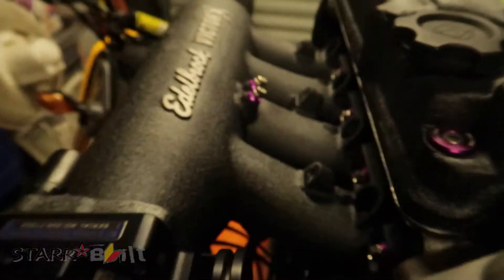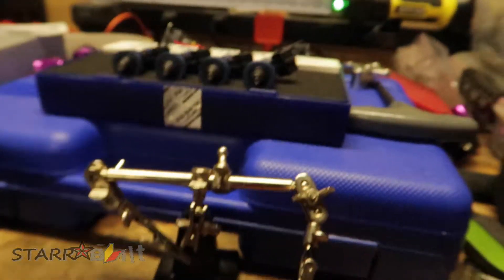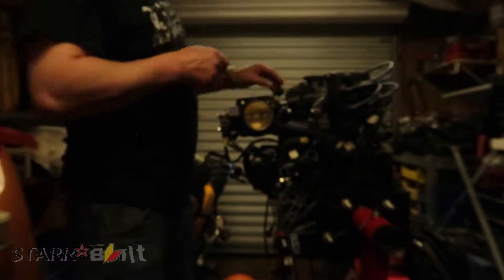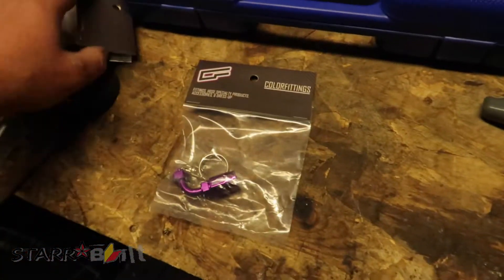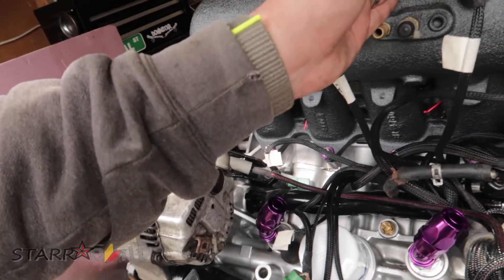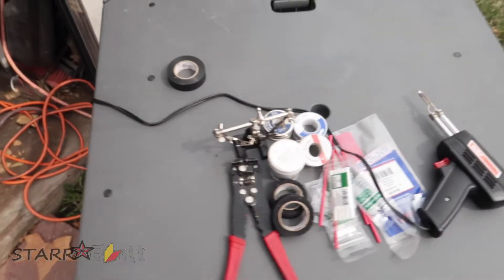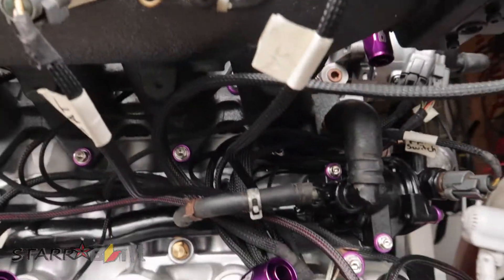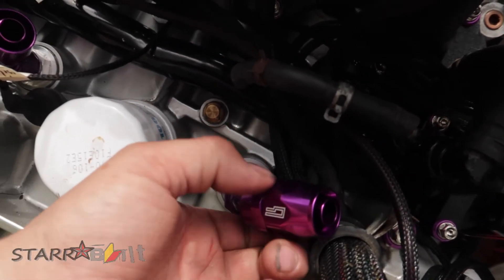FIC 1650CC injectors install (B series honda)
If you want to support the builds by making a donation

Follow the other social media outlets.

Don't forget to SMASH the like button so more people can see my content.

Stay positive and always try everything once
                                 PEACE!